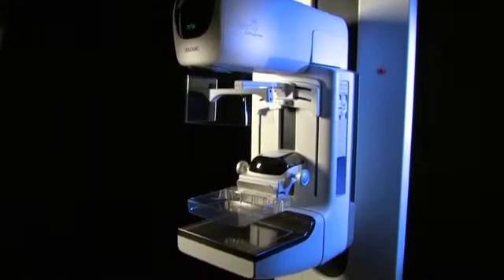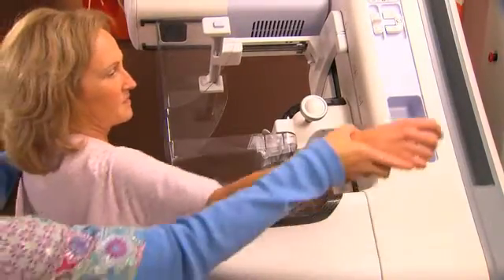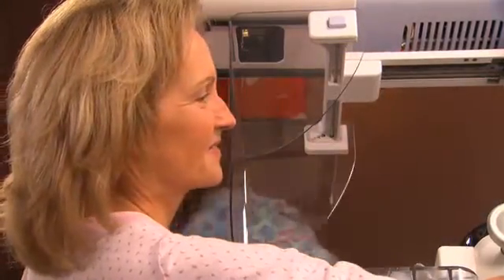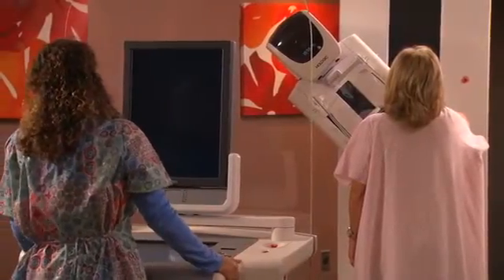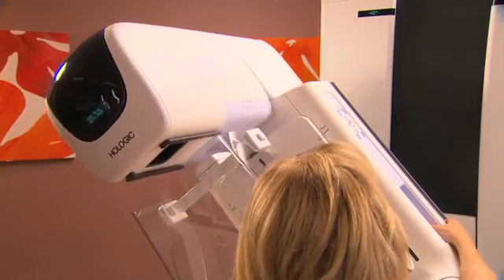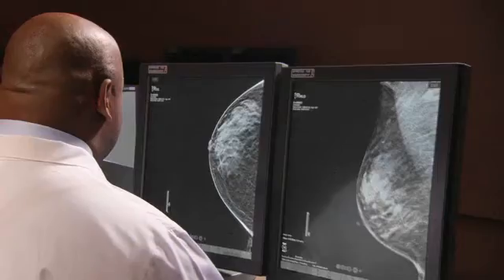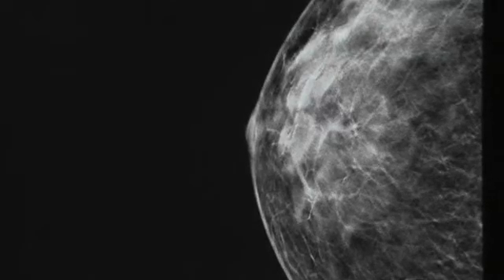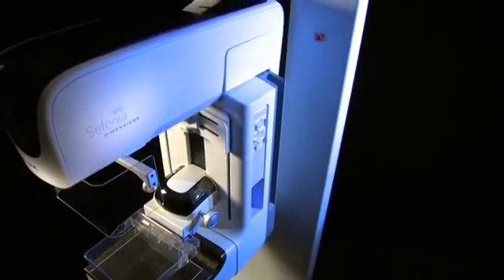Providing the Newest 3D Technology for All Patients at The Rose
The Rose now offers the latest in breast imaging: 3D mammography, adding a new level of care to our breast health services. This unique early-detection technology is another step in The Rose’s larger efforts to broaden access to care, eliminate disparities and increase the availability of quality breast cancer services to all women.